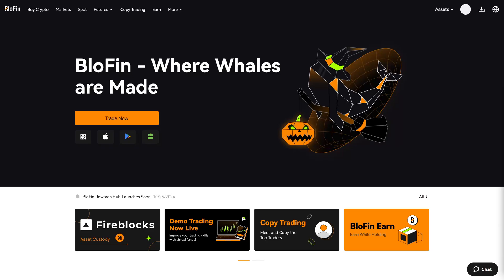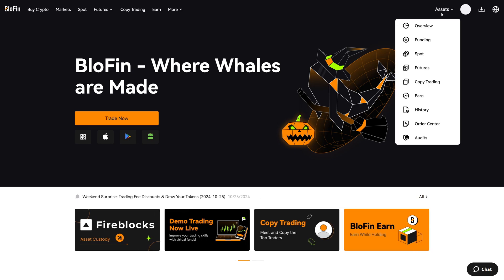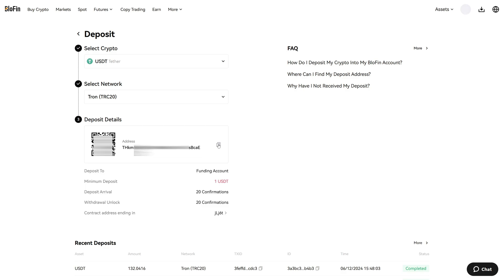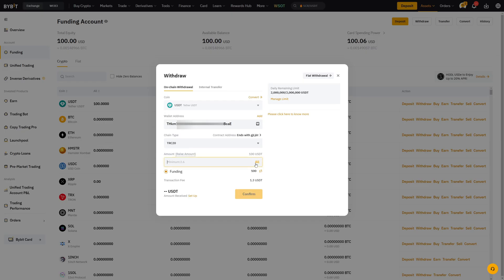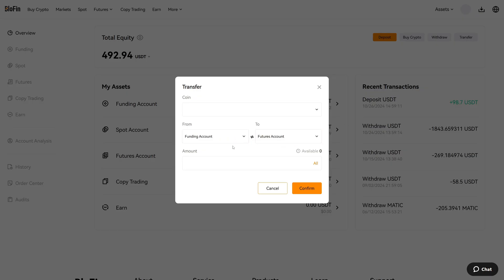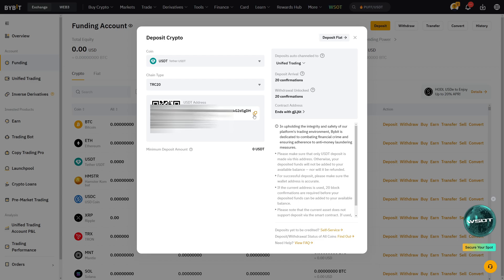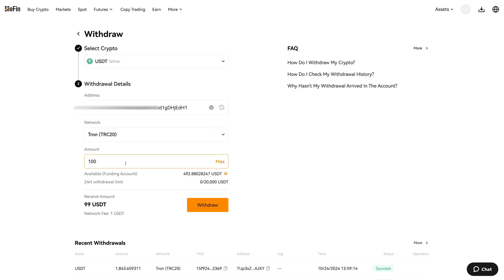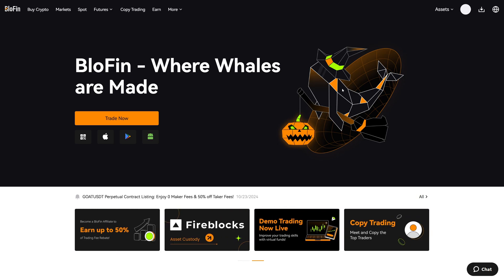How To Deposit and Withdraw on Blofin ✅ (Step-by-Step Tutorial)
Create a new Blofin account and get $5,000 and a 10% Lifetime Trading Fee Discount!

In this step by step tutorial, you will learn how you can easily deposit cryptocurrencies to Blofin and how to withdraw cryptocurrencies from Blofin.

00:00 Create Account
00:30 Deposit Cryptos on Blofin
02:52 Withdraw Cryptos from Blofin